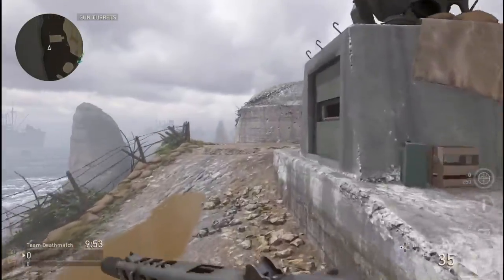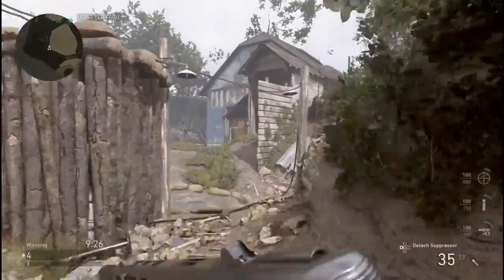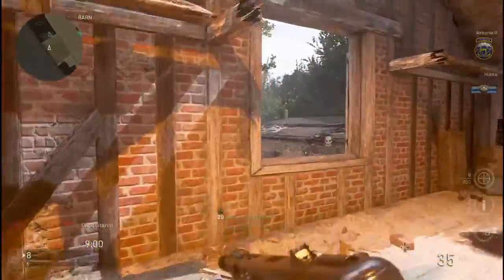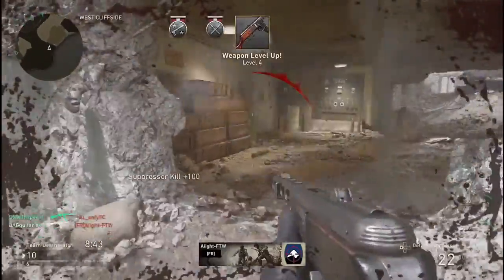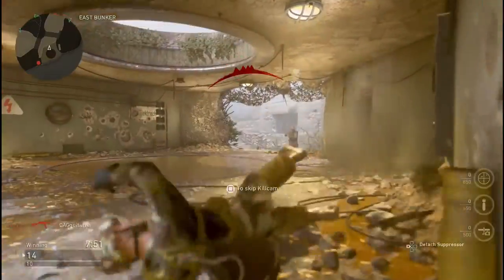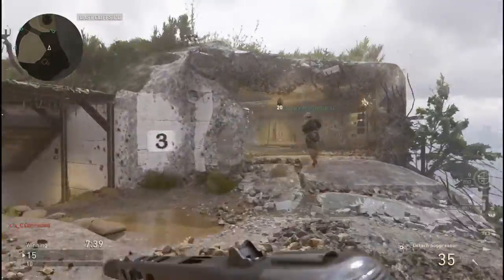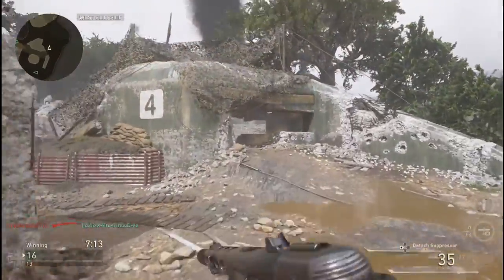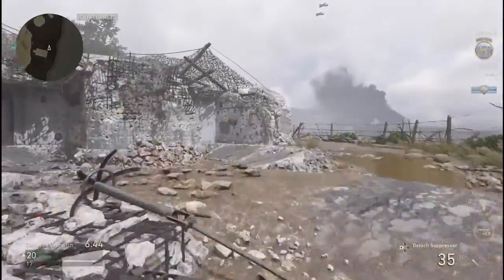PPSH! Is it Good?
Music Credits

Artist: Sad Puppy